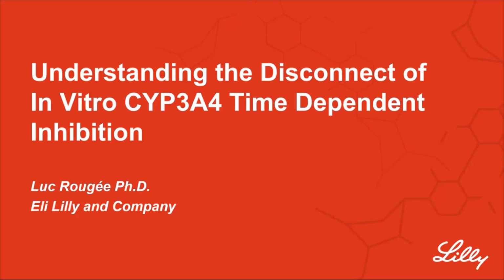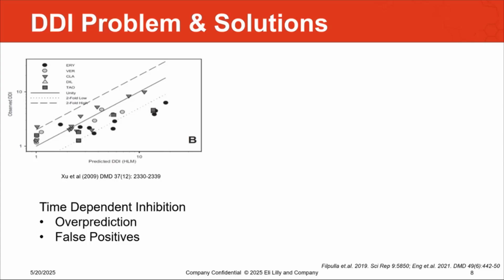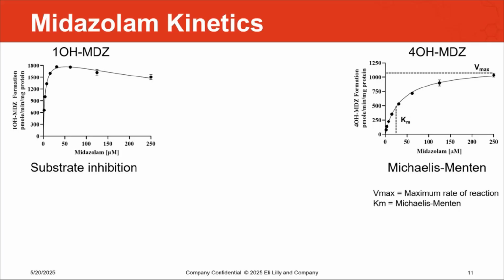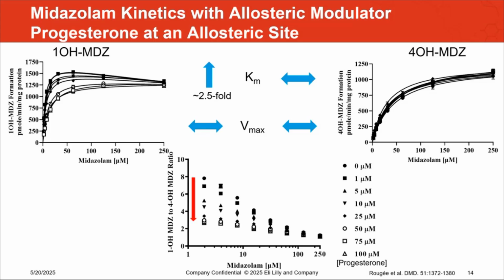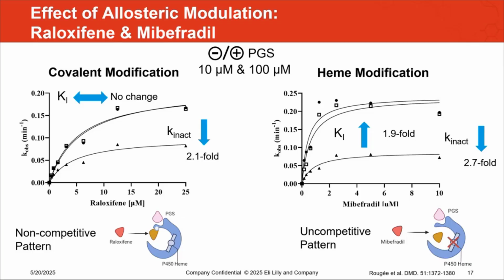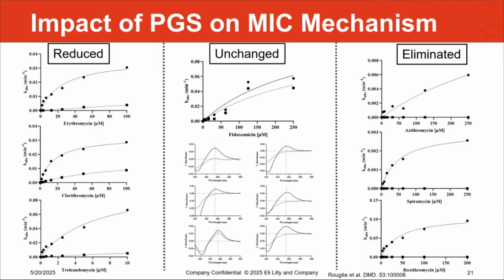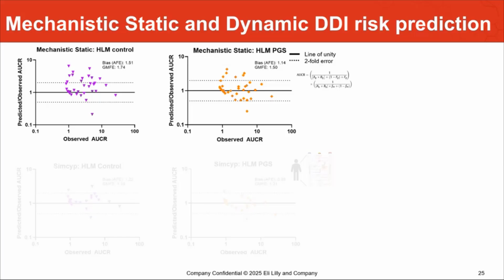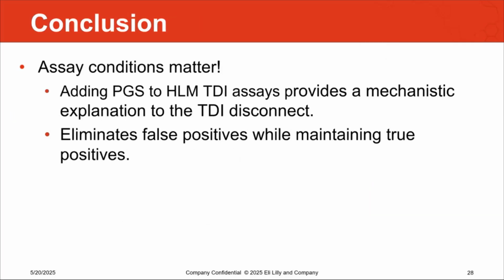Understanding the Disconnect of In Vitro CYP3A4 Time-Dependent Inhibition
Topics Covered:
- Heterotropic allosteric modulation of Cytochrome P450 3A4 (CYP3A4) in the presence of progesterone
- Impact of in vitro allosteric incubations on time-dependent inhibition (TDI) of CYP3A4
- Improvement of static and dynamic CYP3A4 TDI drug-drug interaction predictions with integration of in vitro allosteric modulation by progesterone